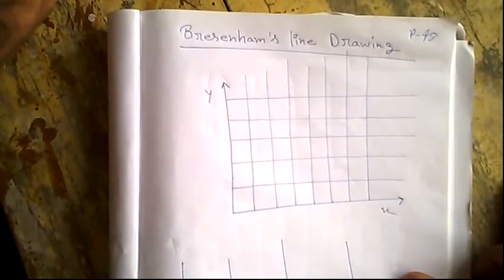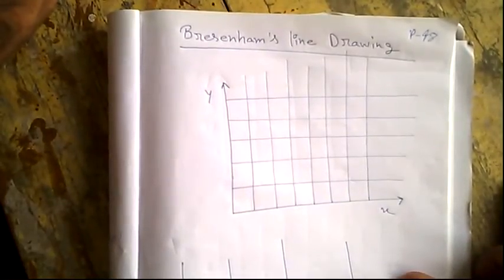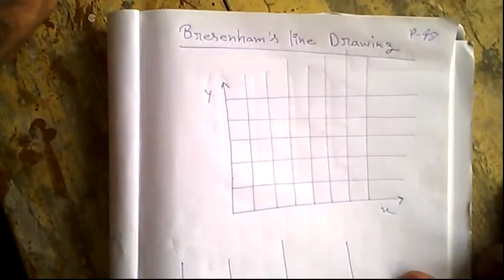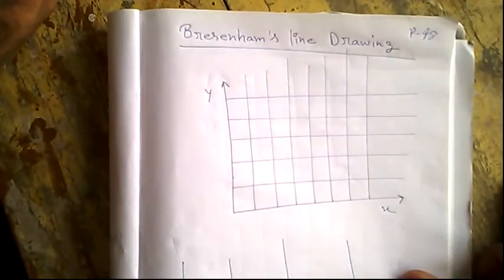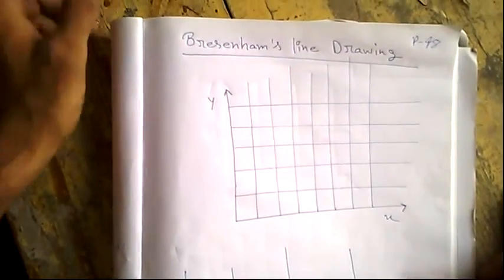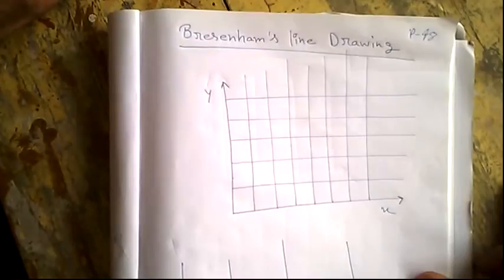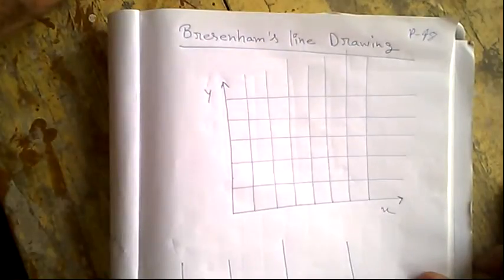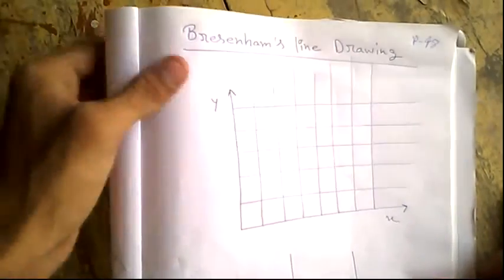Bresenham's line drawing algorithm full part